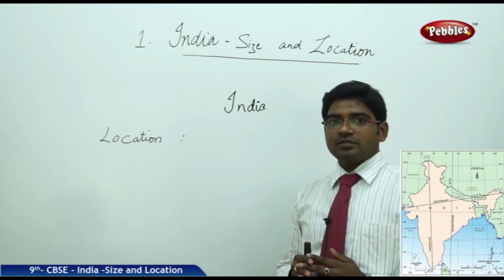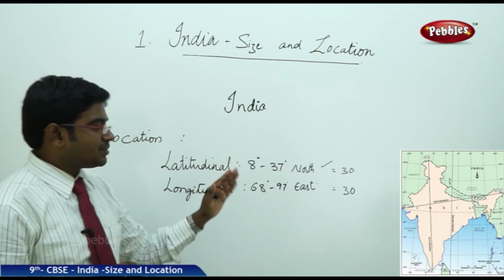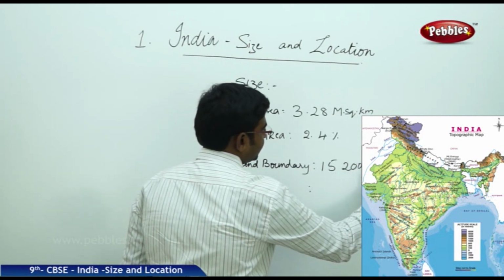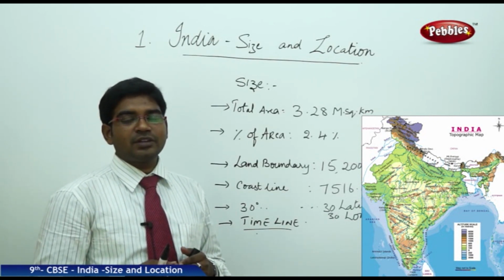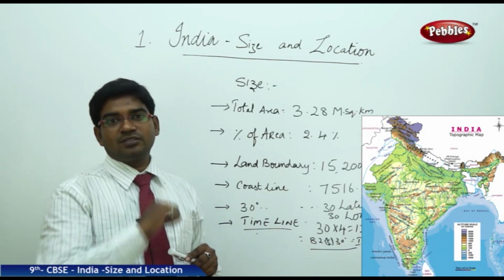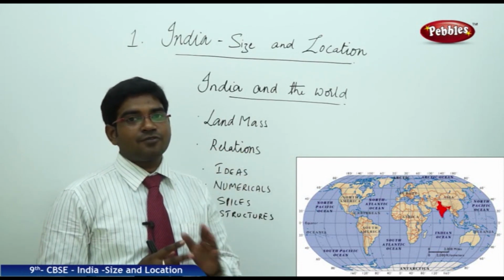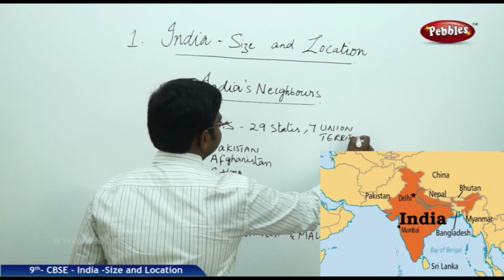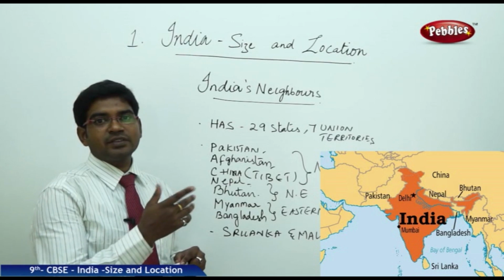India-size and location full lesson | Social studies | Class 9 | CBSE Syllabus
India is a vast country. Lying entirely in the Northern hemisphere (Figure 1.1) the main land extends between latitudes 8°4'N and 37°6'N and longitudes 68°7'E and 97°25'E.